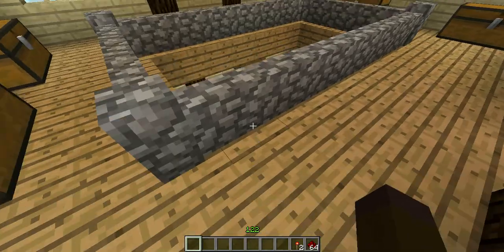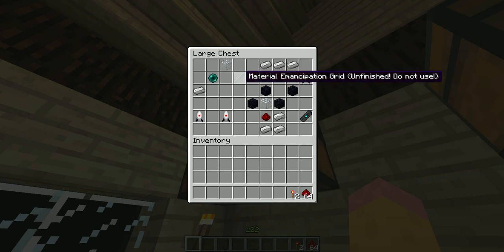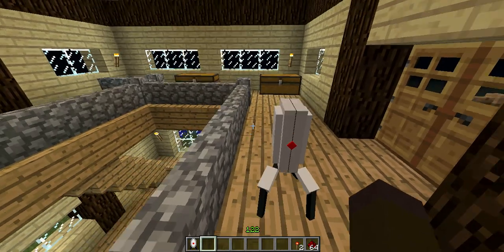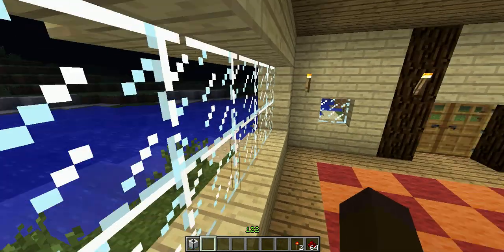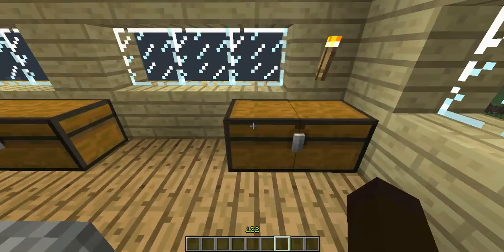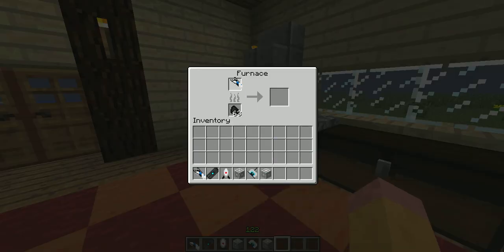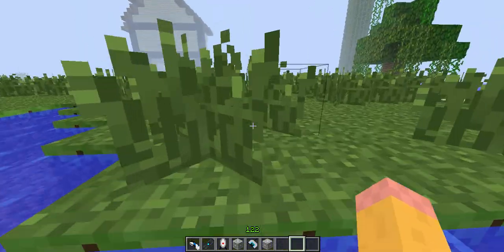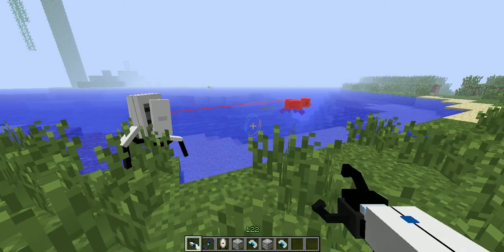Portalgun mod part 2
The second part of the mod

Check out the first video for the link to the mod